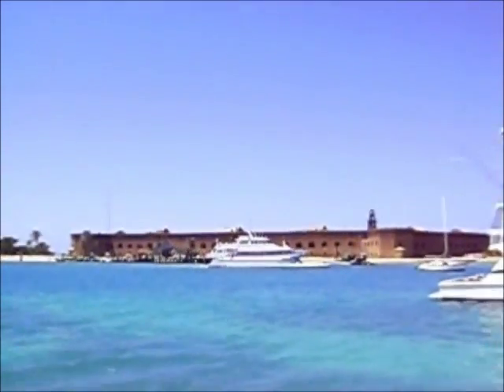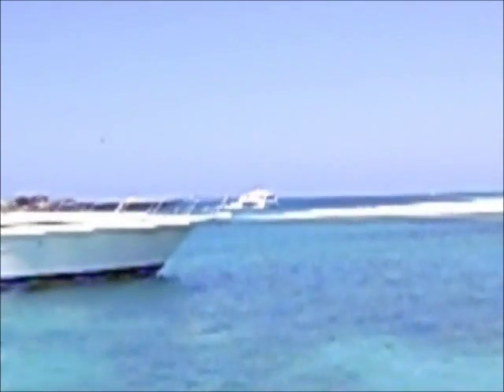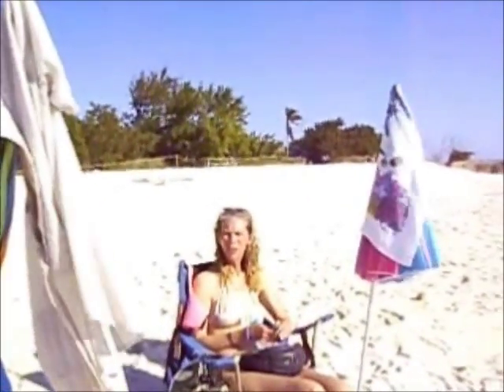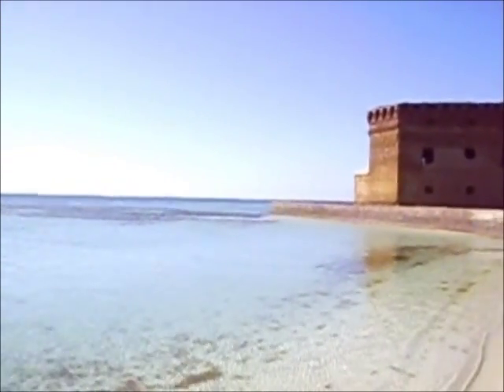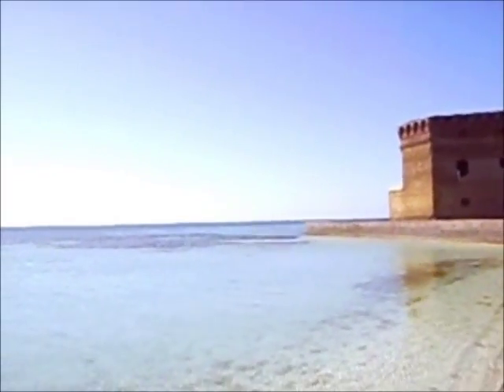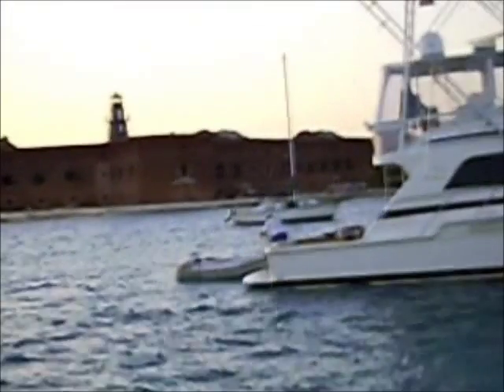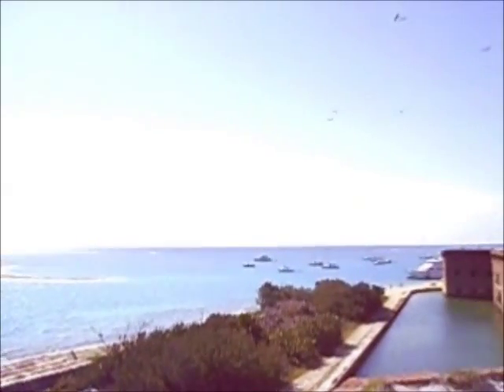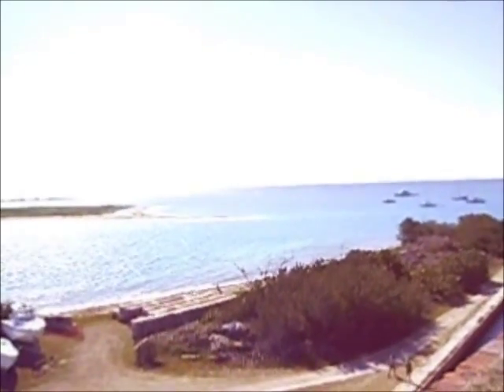MacGregor 26M Bonnie Blue sailing to the Dry Tortugas, Part 6 0f 8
At Garden Key, the harbour, beach, views of the harbour and channel from atop the Fort.